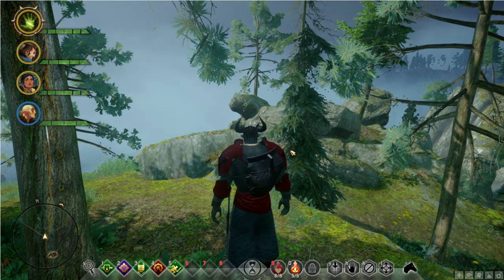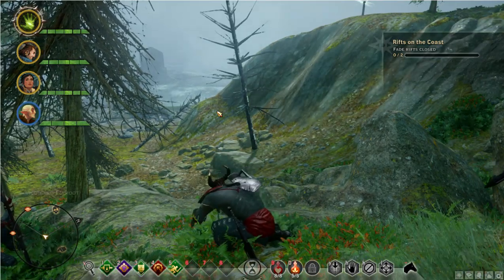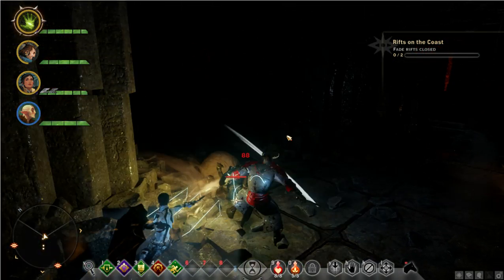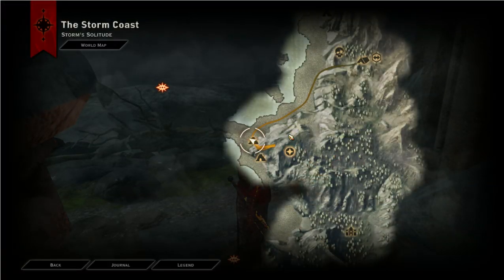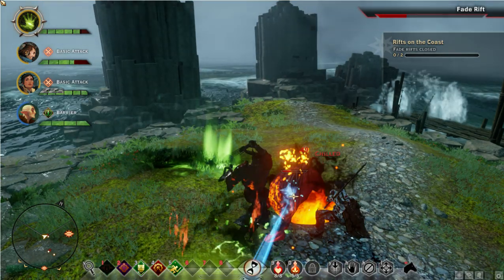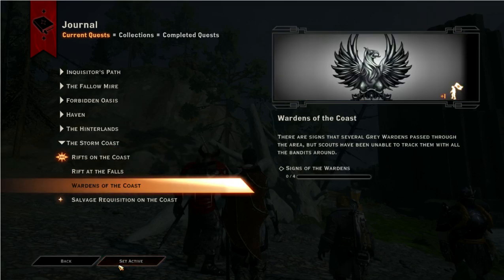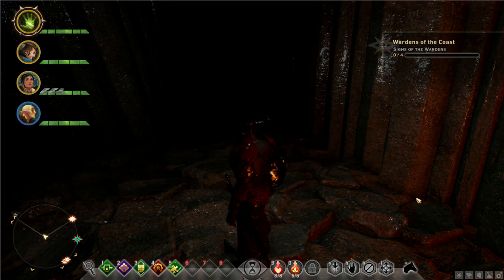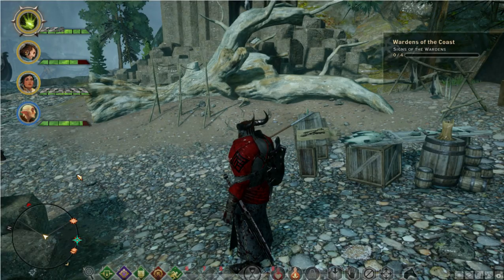Dragon Age Inquisition Take 2 Part 12 -Massive Caves!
Merry Christmas Everyone! To celebrate Christmas I am uploading a video every hour all Christmas Day. This is the 11th of 24.